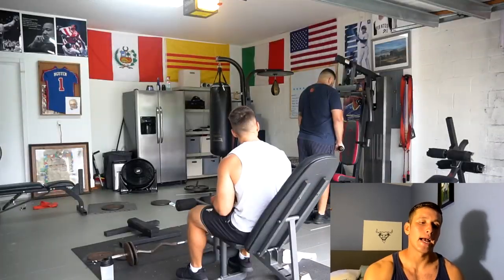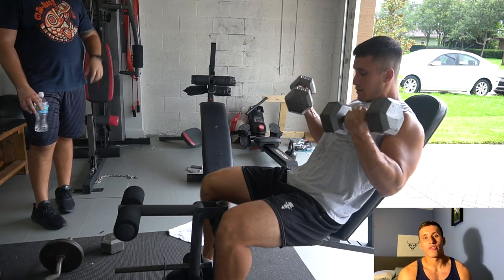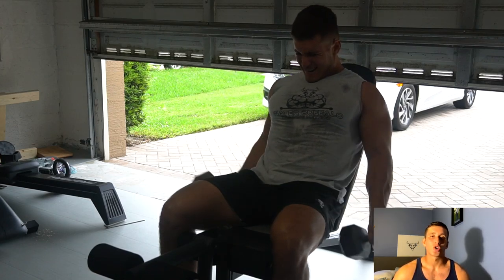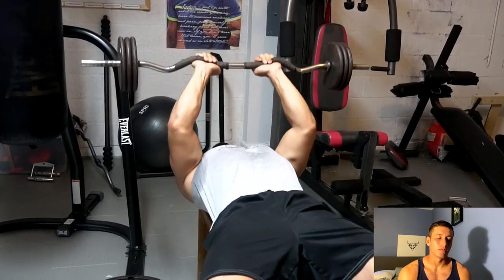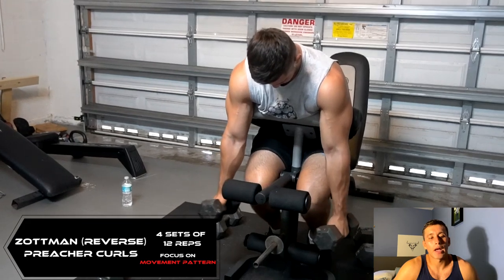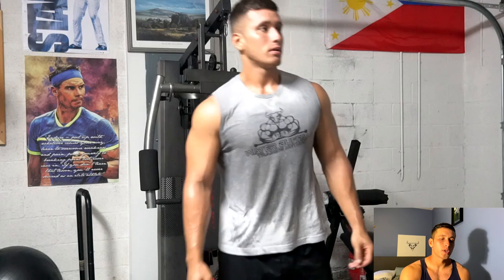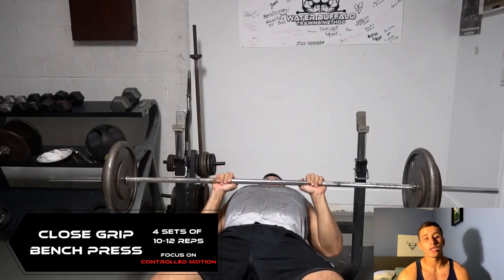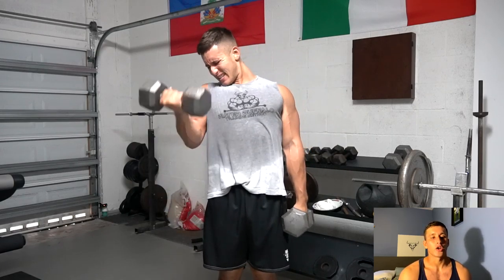WHY DO SUPERSETS WORK SO WELL? | ARM SUPERSETS FOR BIGGER ARMS| WORKOUT BREAKDOWN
Water Buffalo Training Method Workout Breakdown

Being able to get a quick and efficient workouts in... is always a must. This is when knowledge of training tactics comes into play, learning how and why superset's are important will be your best friend. On this week's Workout Breakdown, we will be breaking down the purpose of supersets and showing you one muscle group that does very well with supersets. This being ARMS!

In this video, we are diving into some philosophies about supersets and how they should be applied in an actual workout. We decided to pair this concept with arms, a muscle group that does very well in response to high volume, and supersets. We breakdown each exercise in the 16 set workout, and explain to you guys how to effectively match exercises that complement one another in an opposing muscle group superset!

If you guys want to try out the most interactive training program that gives out 100 days of voice commentated workouts, customizable diet, and mental/ physical development tips.

For more details on our amazing all-inclusive program!
Make sure you are following us on Instagram